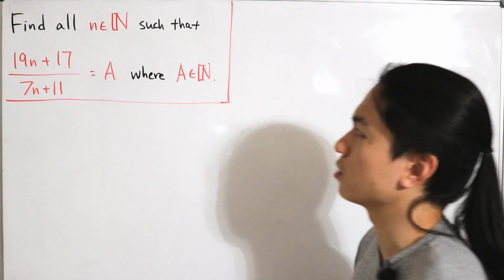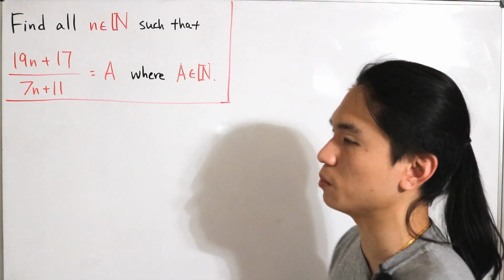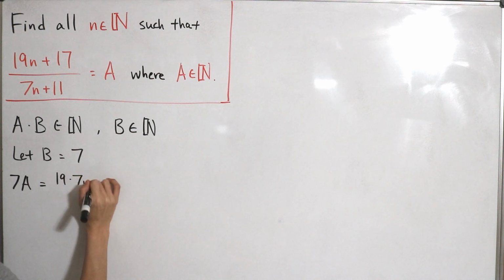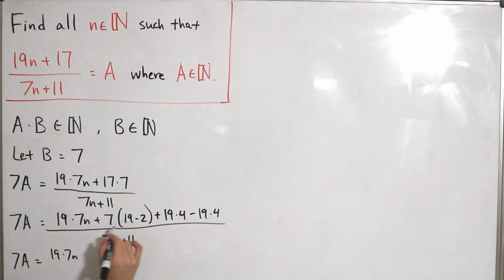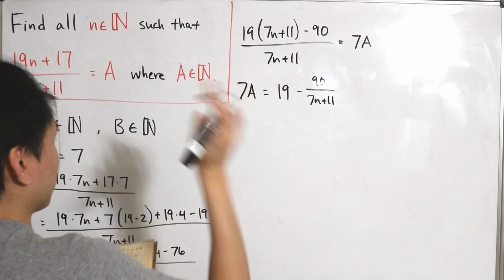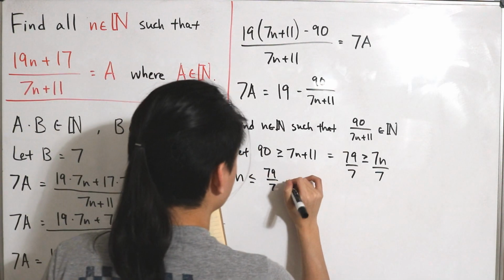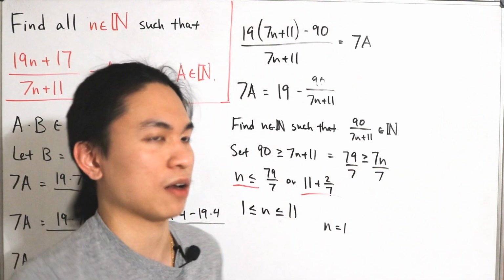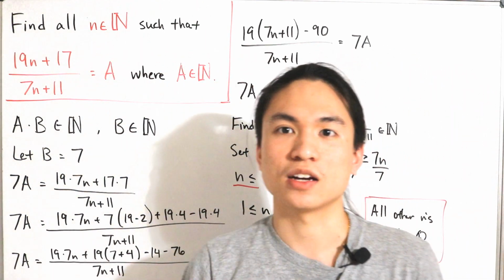This expression must be natural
We find natural number solutions that satisfy our given expression which also needs to yield out a nautral number.